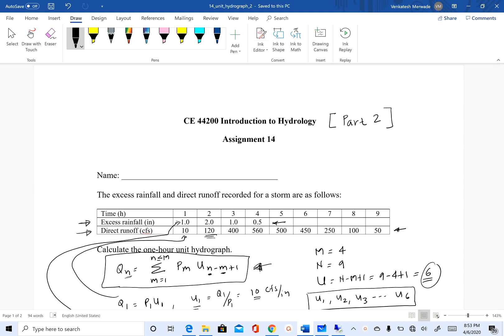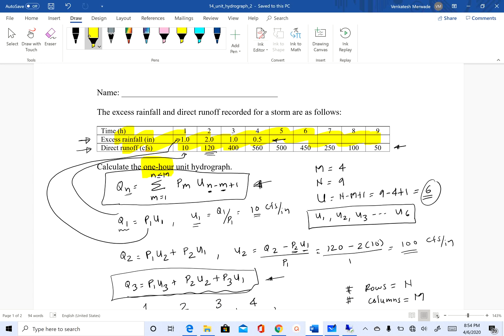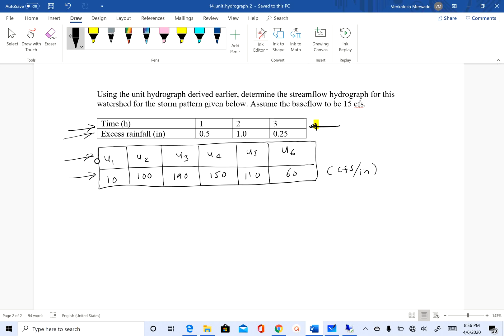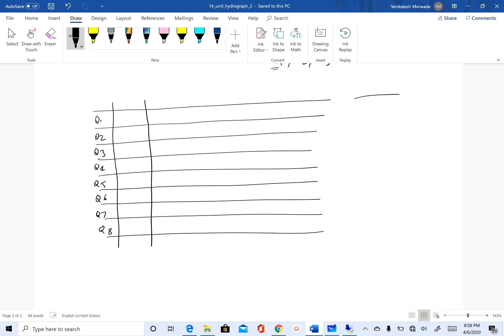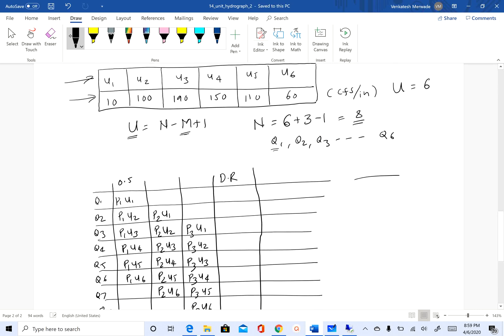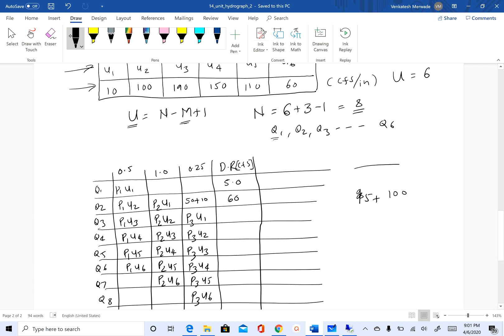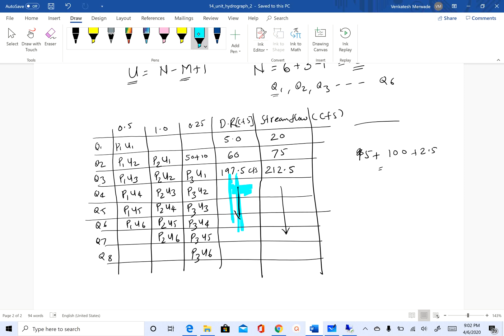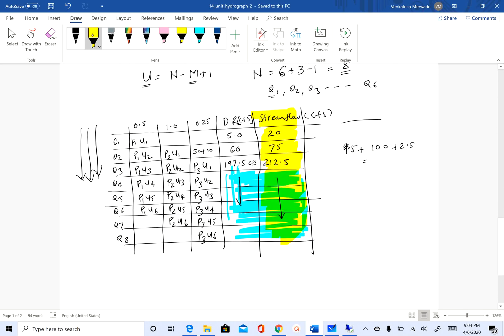Assignment on using Convolution Equation for Unit Hydrograph - Part2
This assignment uses the convolution equation to derive runoff/streamflow hydrograph by using excess rainfall and unit hydrograph from excess rainfall. The assignment used in this video is available